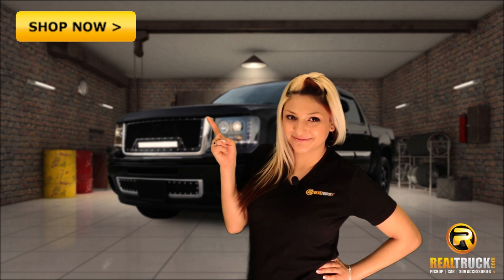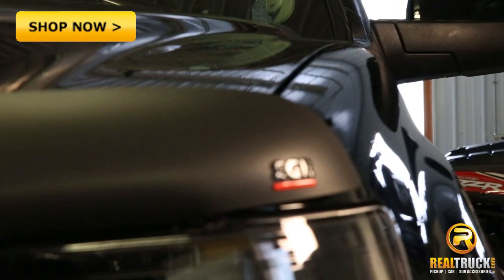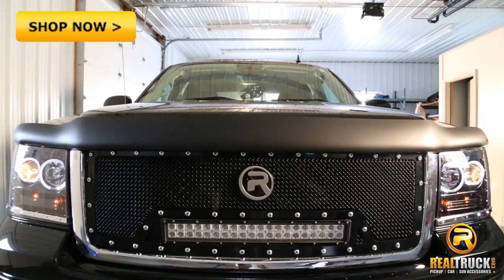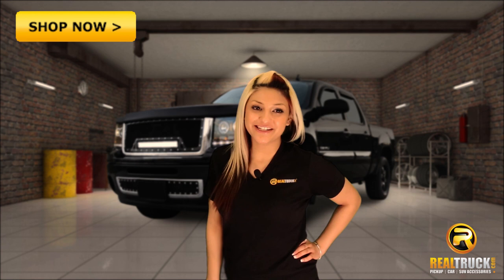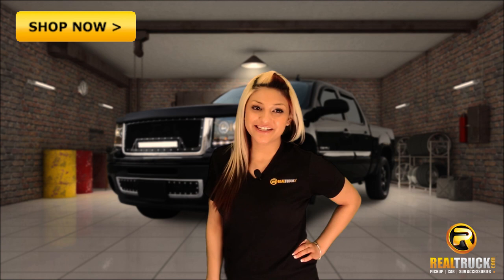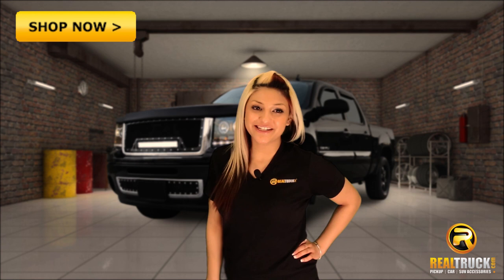EGR Matte Black Bug Shield - Fast Facts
Featuring a Matte Black (flat black) finish with superior styling & protection these bug shields are custom designed for each vehicle and have a no drill installation. Made from a high impact acrylic that never fades to ensures an intense look that will last for years.

This bug shield offers maximum protection from bugs, insects, road tar, and other debris from gunking up your hood and windshield. It's also quick and easy to install at home with no drilling required.